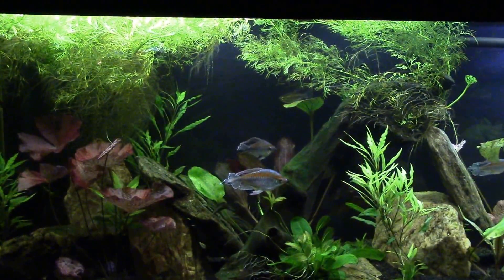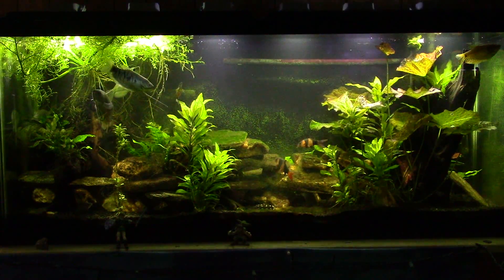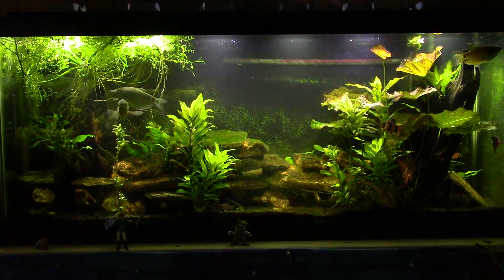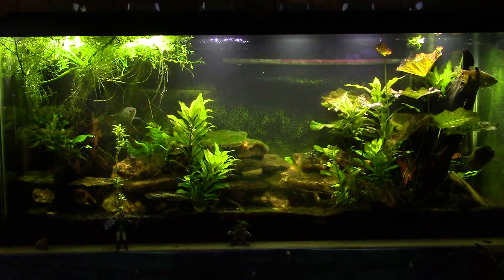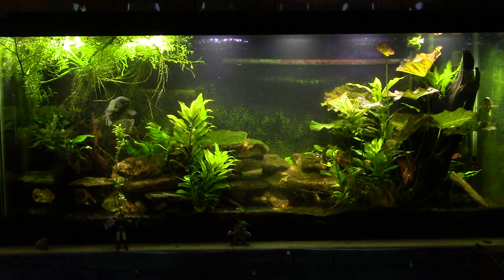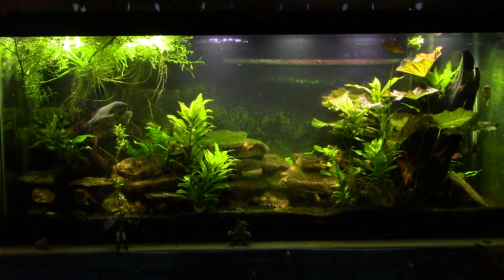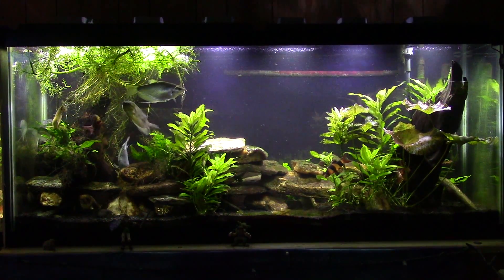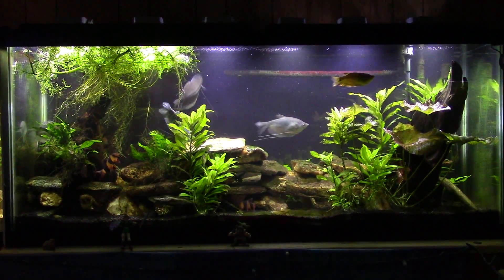Algae Control Begins with Proper Aquarium Lighting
In this video, I discuss why my 55 gallon Freshwater Planted tank is so full of algae and cyanobacteria. The quality of light you provide your aquarium, planted or not, will greatly impact how vigorously algae and cyanobacteria grow.